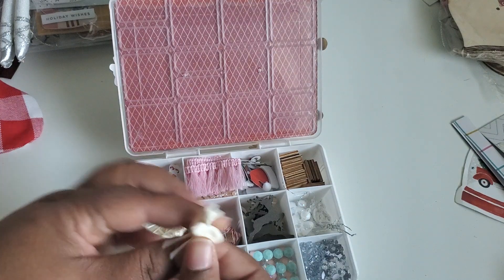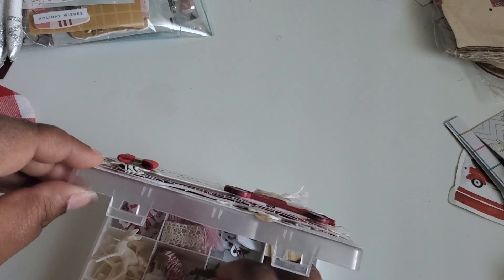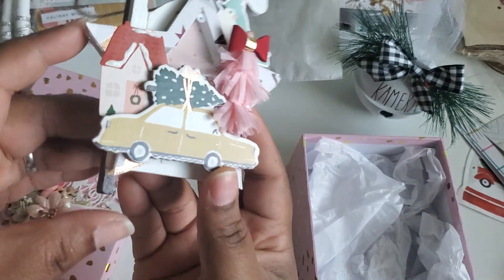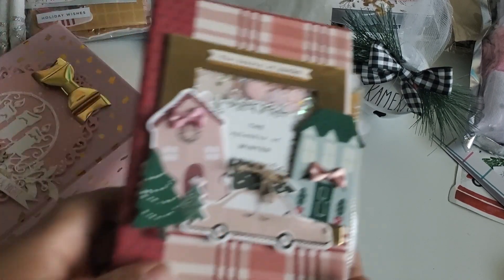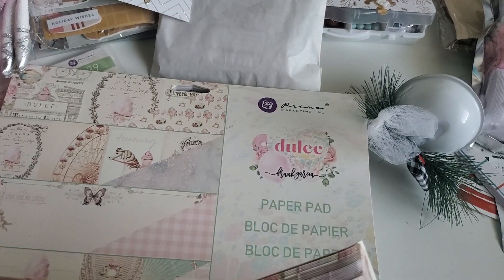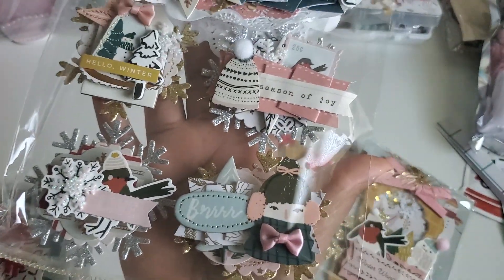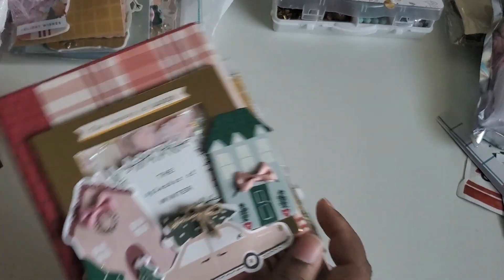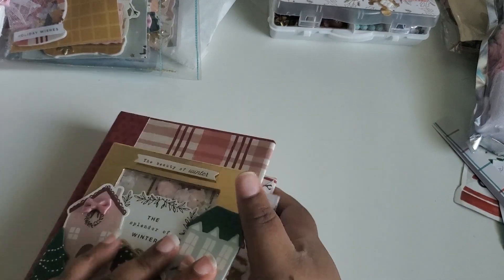Christmas Swap with Crystal (juncrys315)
Happy New Year Everyone. I hope you enjoy my Christmas swap share. Thanks to Crystal for everything.  Tfw, hugs Kameka
Warning:  This video does have some adult language